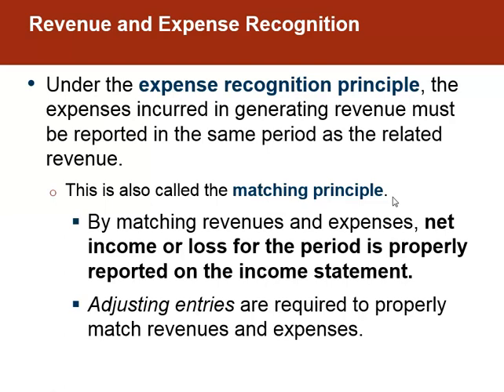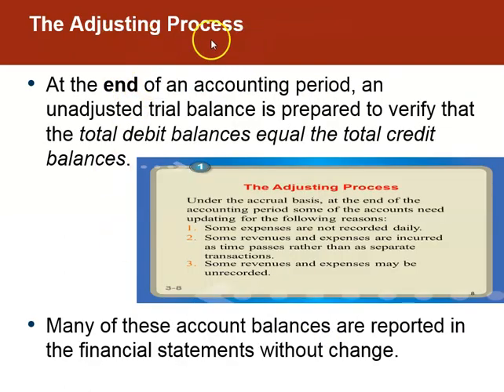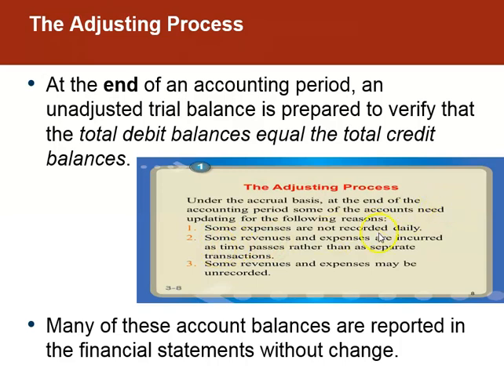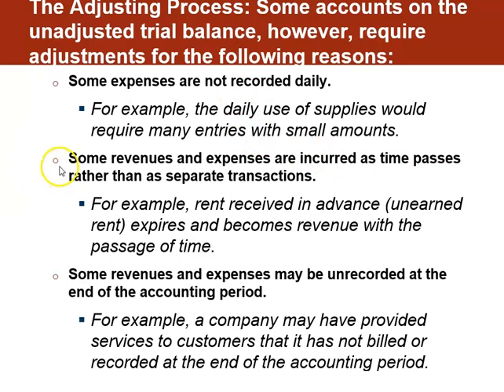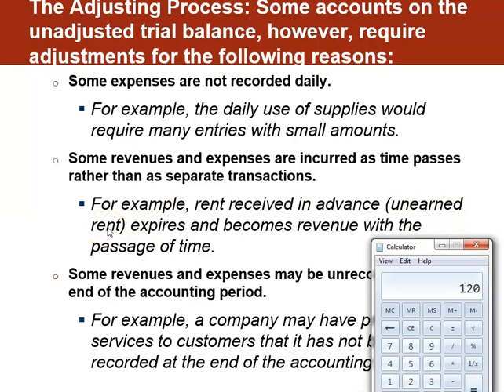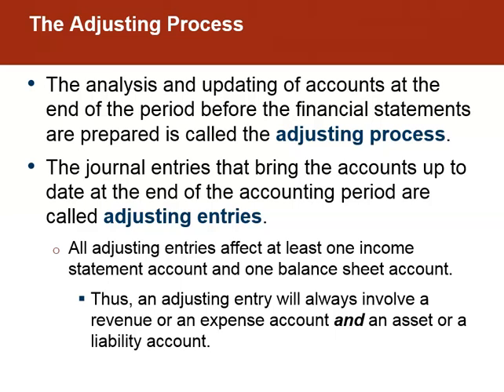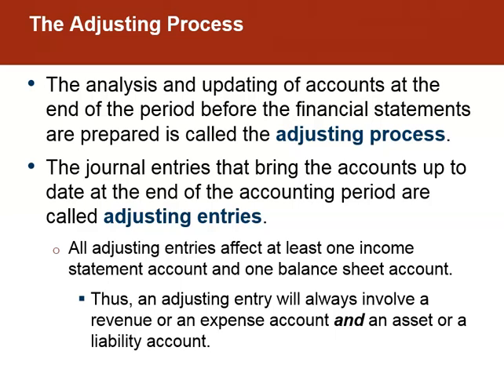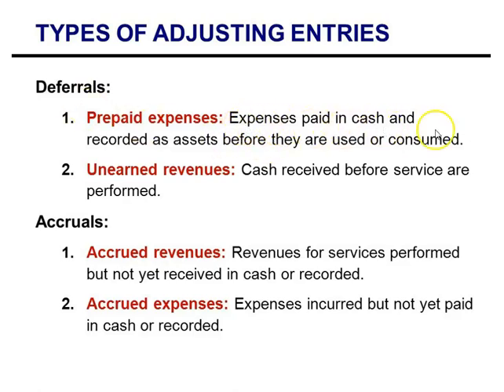An Introduction to Deferrals and Accruals in the Adjusting Process